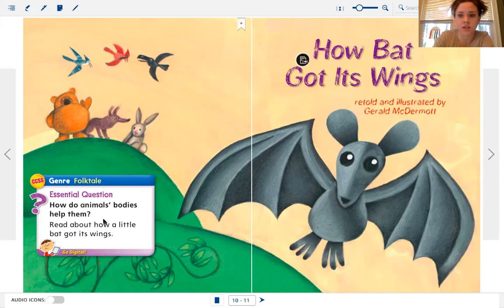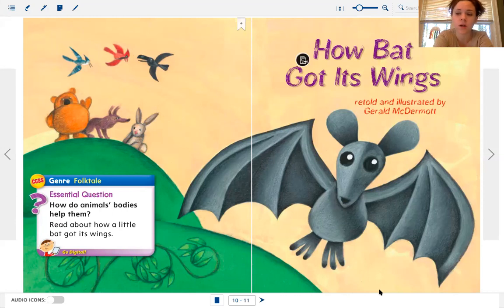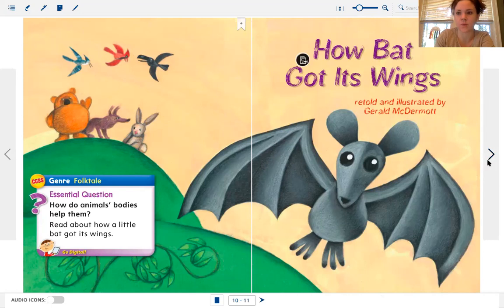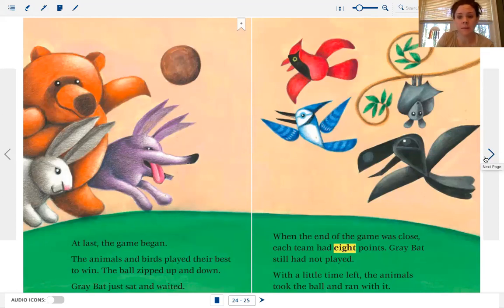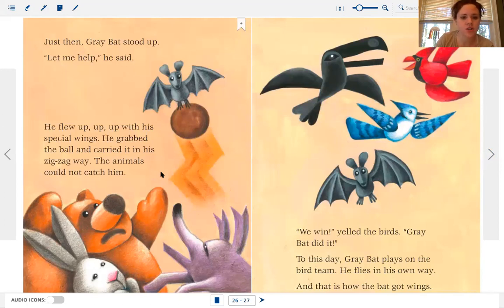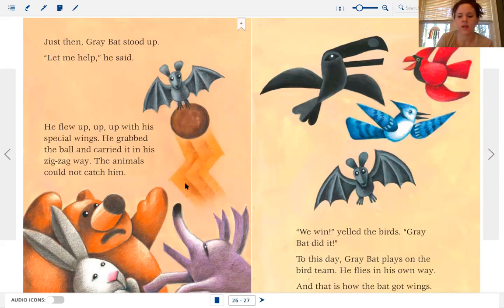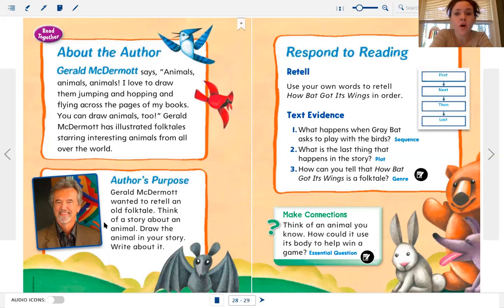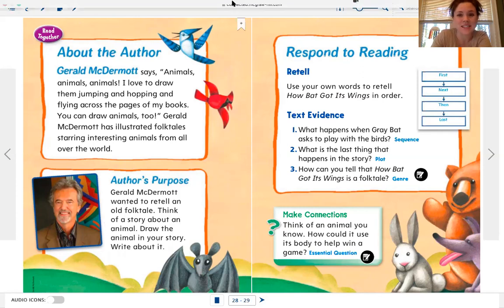How Bat Got Its Wings